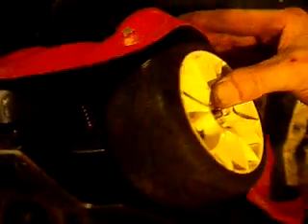FG VW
Just to show the 4wd conversion. It has a longer wheelbase than the 2wd because of how the arms sit on front. I am trying to make this car an on road rally and finding tires to fit is going to take some modification